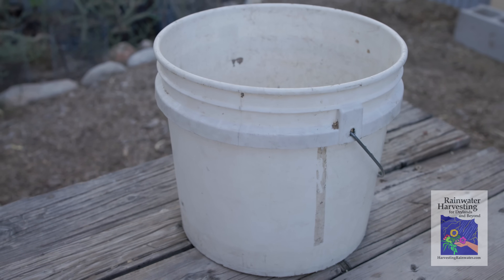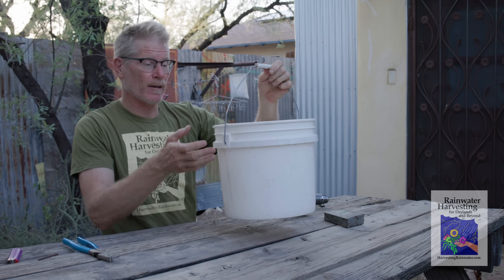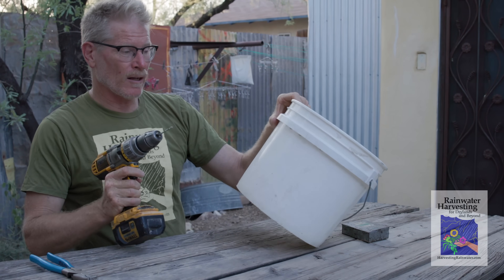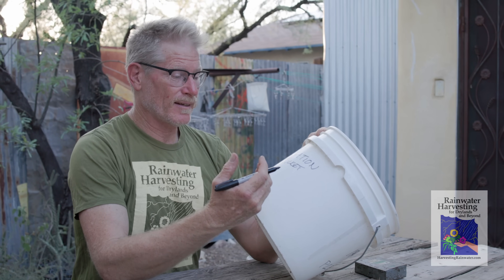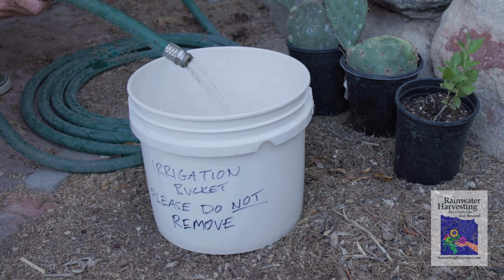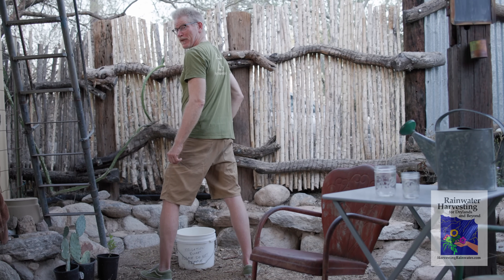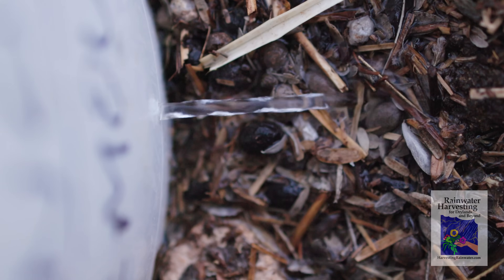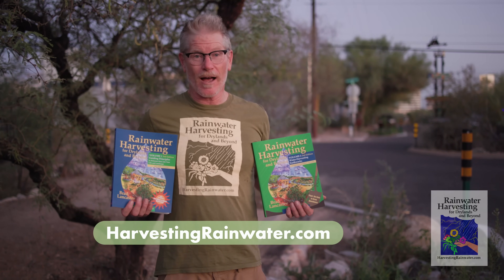Make A Drip Irrigation & Fertilization System In 1 Minute For Free!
Learn a simple trick for a quick and easy DIY drip irrigation system, perfect for discreet guerrilla growing. This method is ideal for watering plants on the go! Also discover how to fertilize your plants for free (with urine!) using this system with just a plastic bucket, making it great for thrifty neighborhood foresters.

Enables you to effectively irrigate new plantings in their establishment period; without the cost, headaches, and plastic of conventional drip irrigation systems. If you first plant the rain, once your plantings are established, you cease all supplemental irrigation, as the passively harvested rainwater and stormwater will be more than enough.

Other sources of free plastic buckets with metal handles:
• Painting contractors (my neighbor is one)
• Roofers (elastomeric roof paint buckets work great)
• Solar panel installers (they typically use a lot of elastomeric paint when installing solar panels on roofs with elastomeric paint, and they tend to have buckets in 3-gallon [11-liter] size as these are easier to carry up and down ladders than 5-gllon [20-liter] size)
ASK the painters and roofers to give the buckets a quick rinse after emptying them - as this will give get you much cleaner buckets.